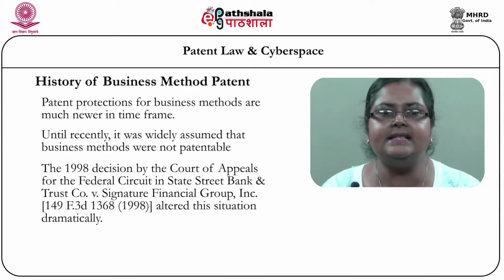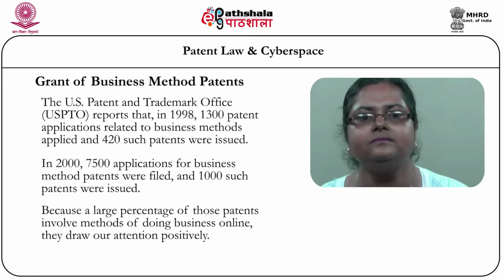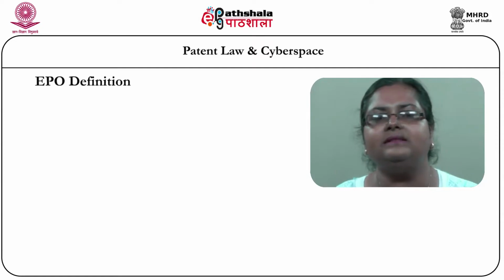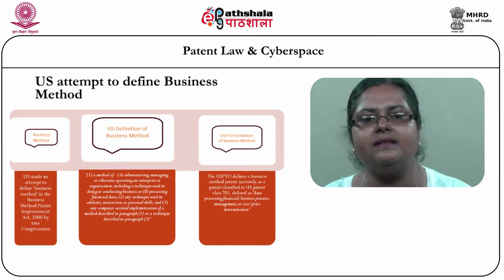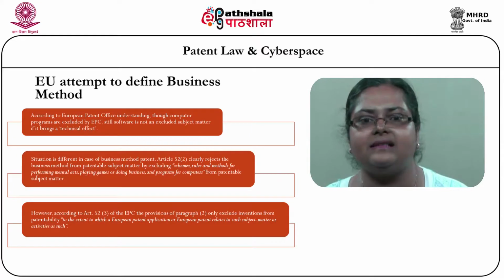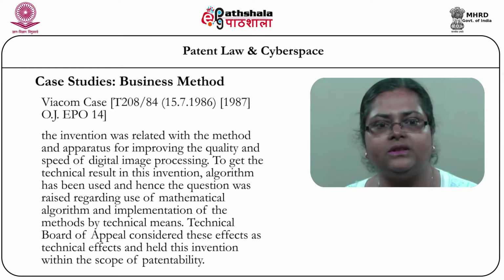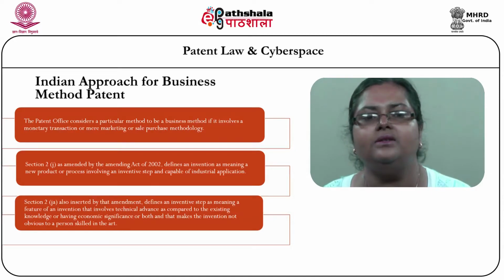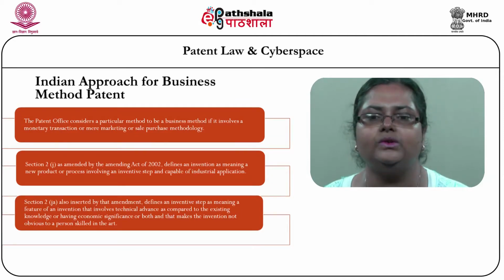Patent law and cyberspace_M-15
Subject : Law
Paper:7 Information communication technology
Content writer : Ms. Gargi Chakraborty